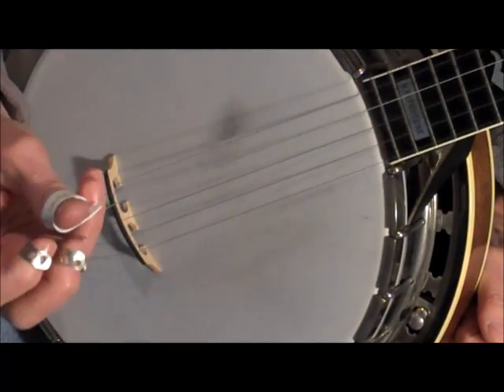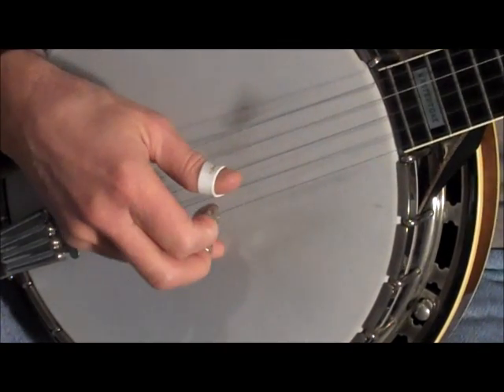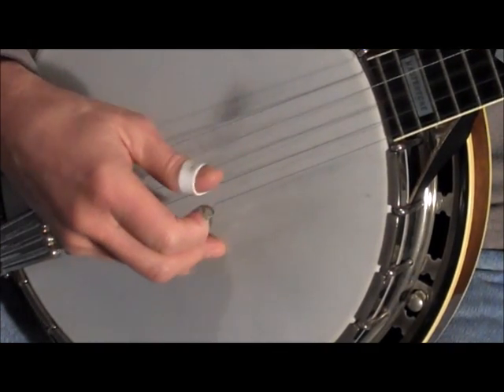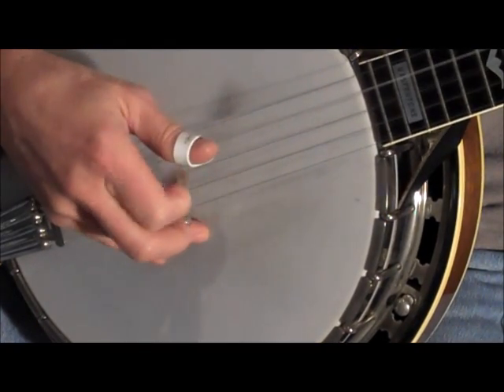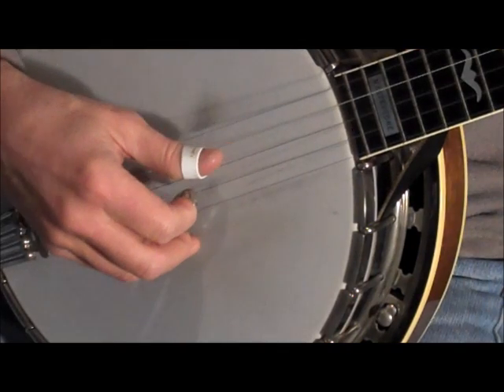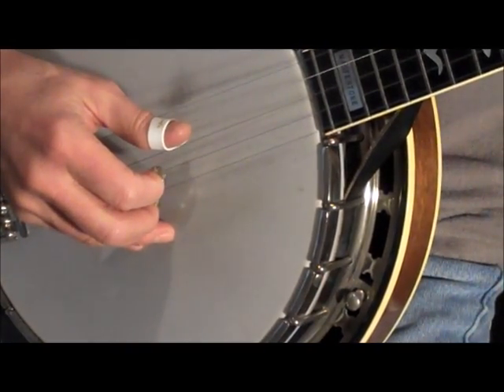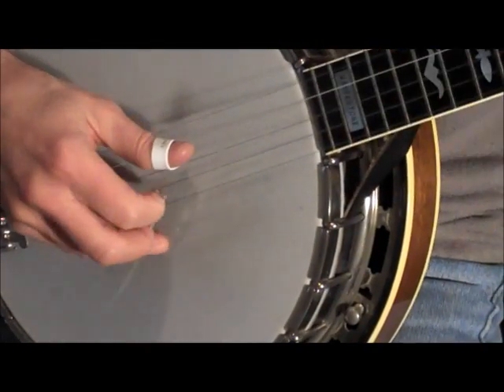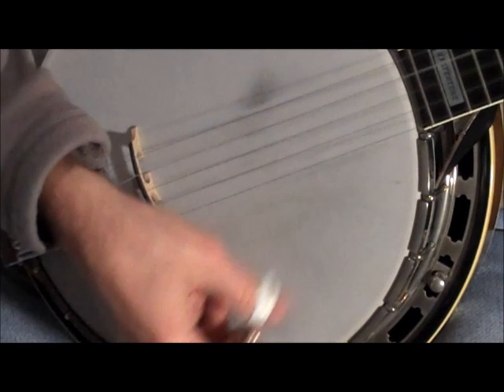Cripple Creek on the 6 String Banjo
Here's a 6 string banjo arrangement of the traditional bluegrass song, Cripple Creek. This rendition is played in the key of G and sounds much like the 5 string banjo.